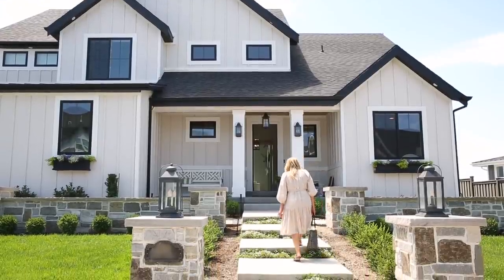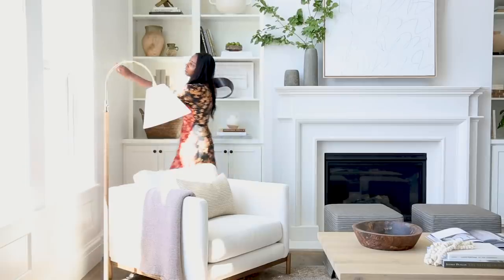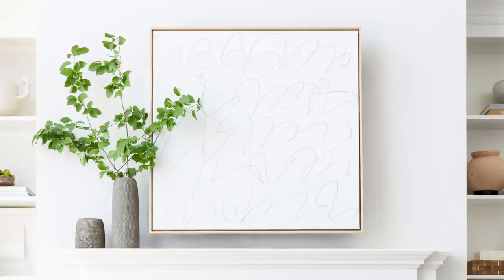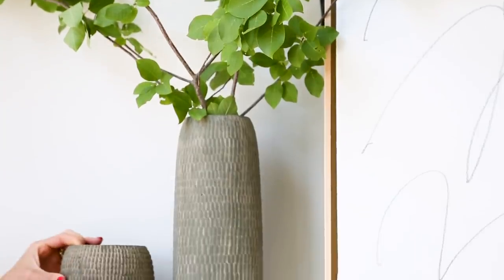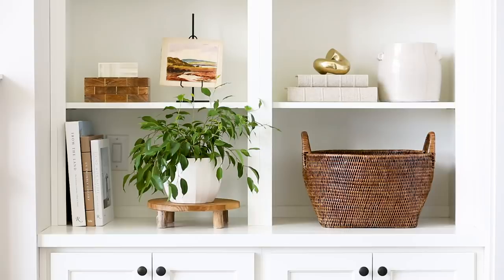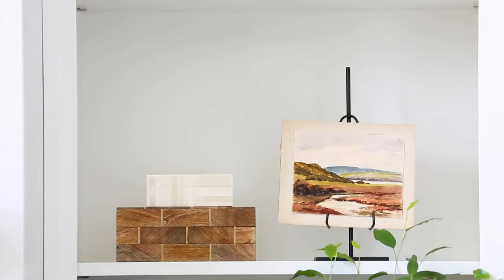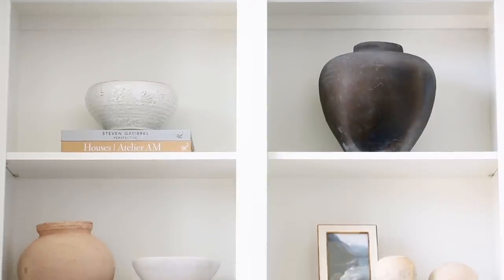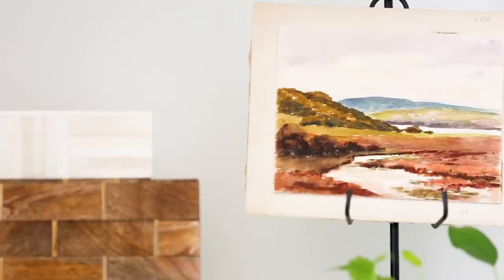How to Mix Styles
It's no secret that we love mixing styles! Join us as we share how we blend styles to make your home feel more personal to you.